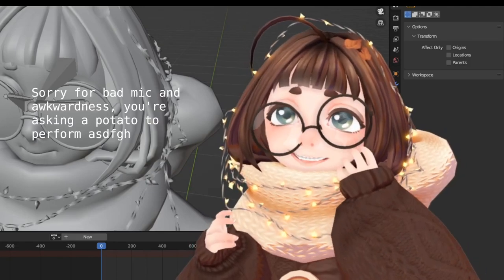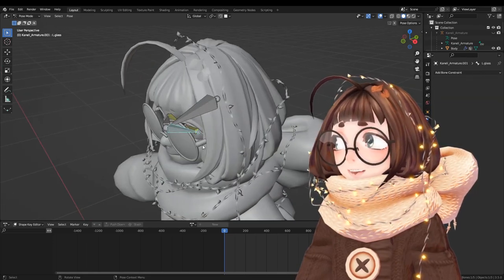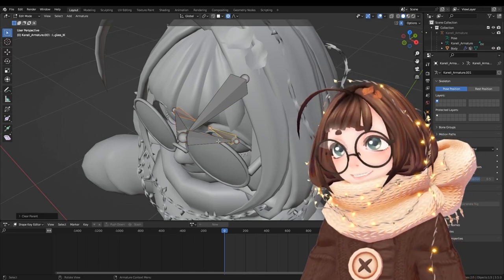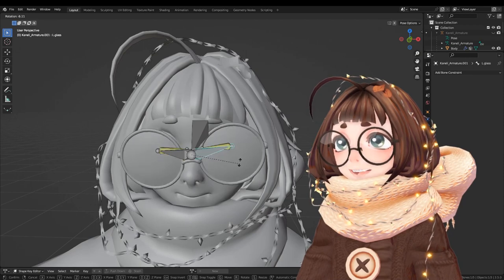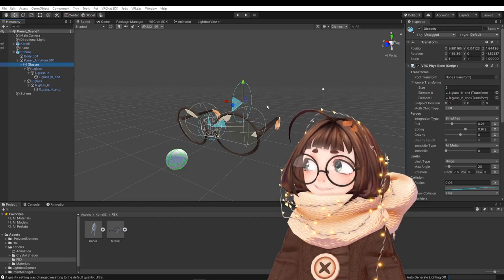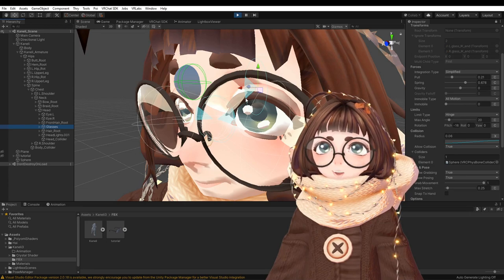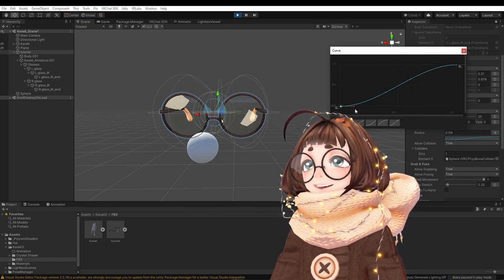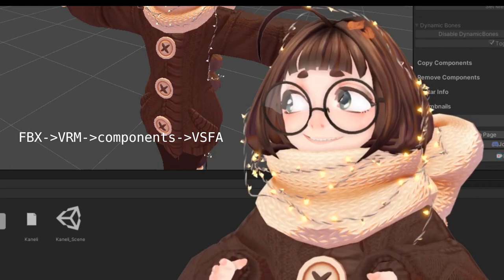Better eyeglasses collision for virtual avatars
Had to dust off my channel for this one

I've had a small pet-peeve in VRC of only being able to poke glasses from the middle, so I was glad to figure out a better collision method. I gushed about it on Twitter and a lot of you turned out to care for an explanation, so I tried my best!